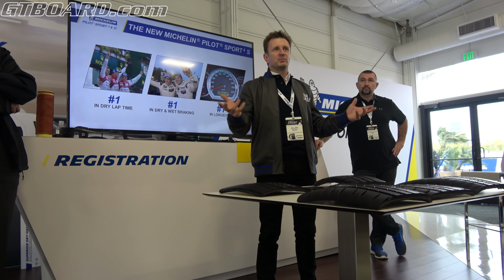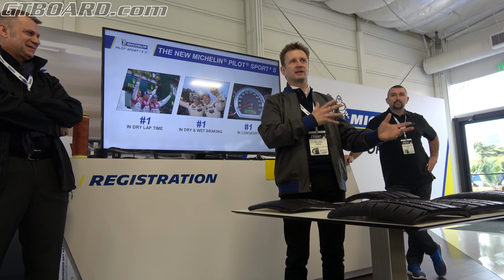[4] Allan McNish on WINNING LE MANS and Michelin Pilot Sport 4S benefits